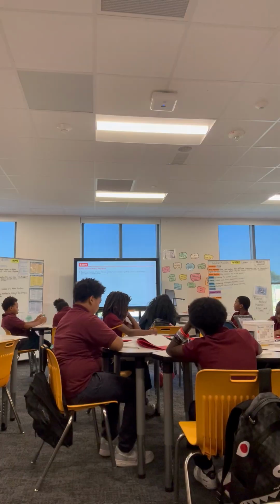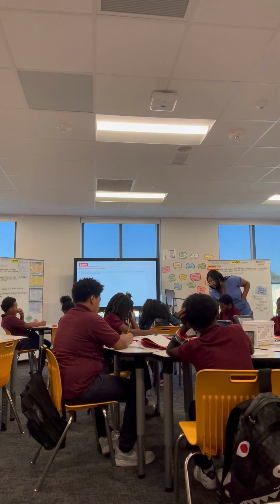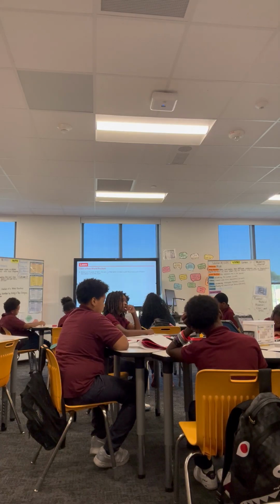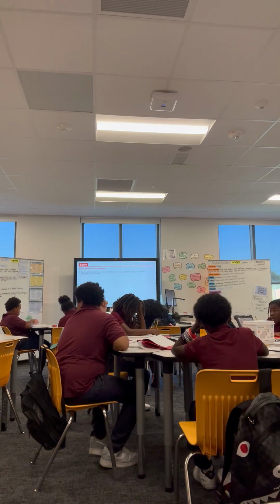November 6, 2025